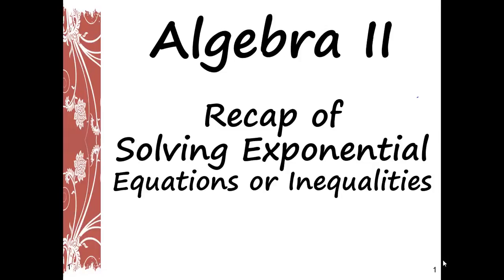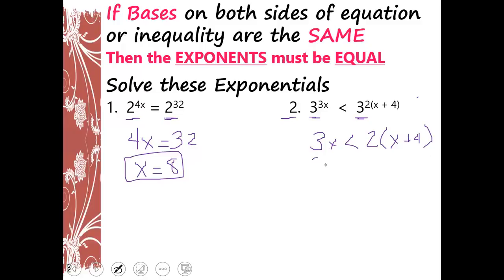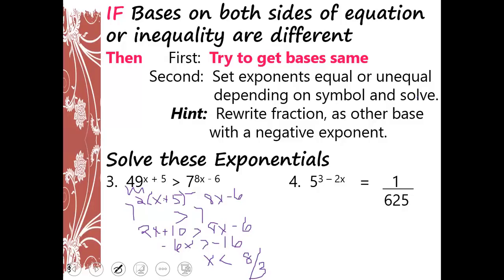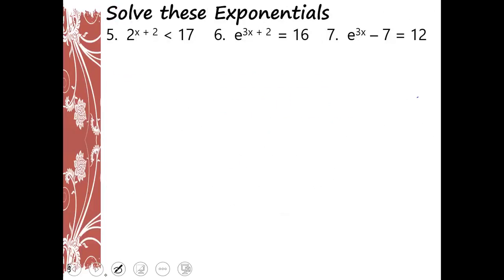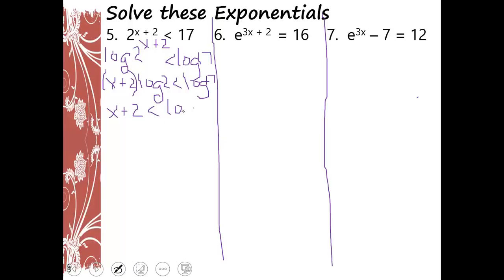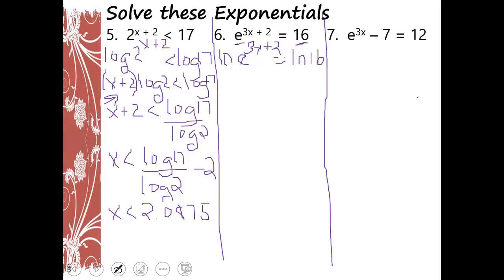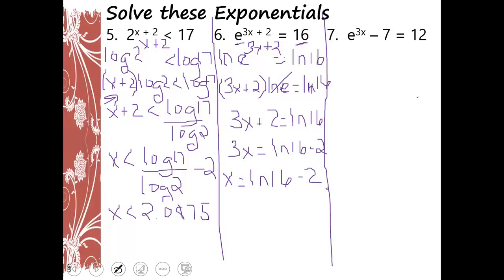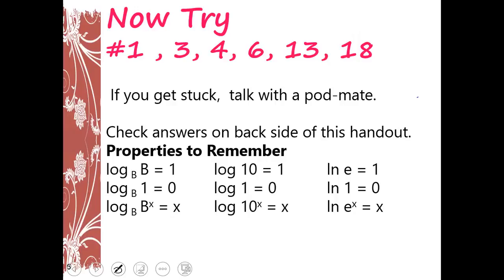Recapping Solving Exponentials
How to solve various exponential equations from same base to making the same base to useing log or ln